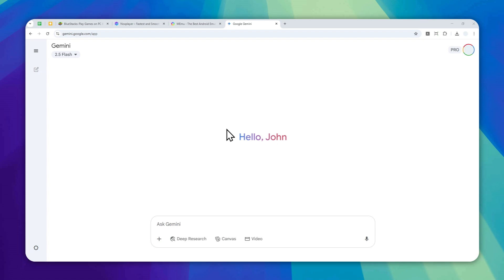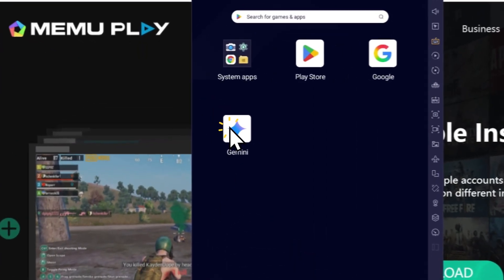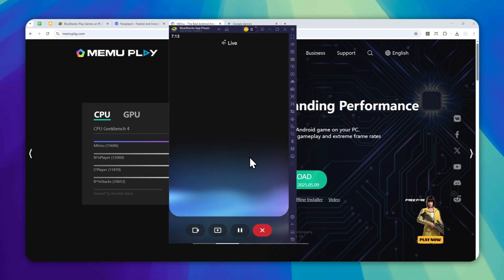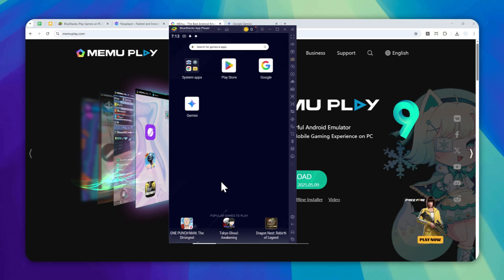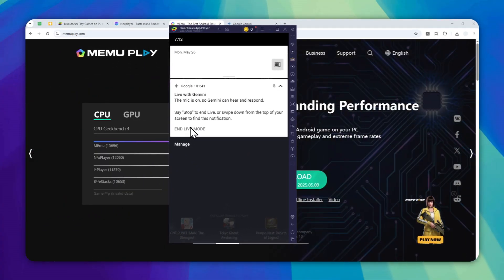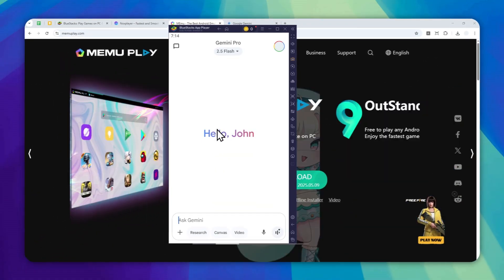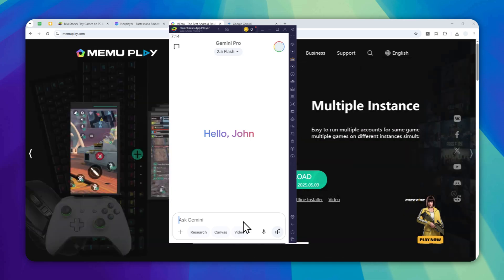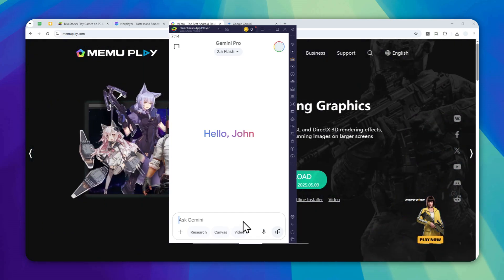How to Use the Live Voice Mode in Gemini AI App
👉 In this video, I will show you how to use the Live Voice Mode in the Gemini AI app to have real-time, natural conversations with Google’s AI, customize voices, and unlock hands-free smart assistant features—perfect for anyone searching Gemini Live voice mode, Gemini AI voice assistant, or how to talk to Gemini app on Android.